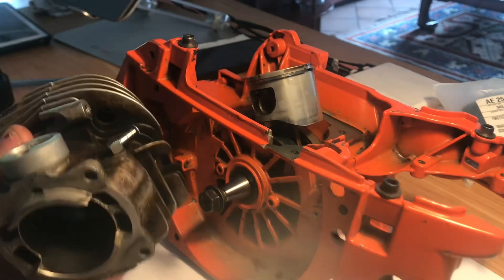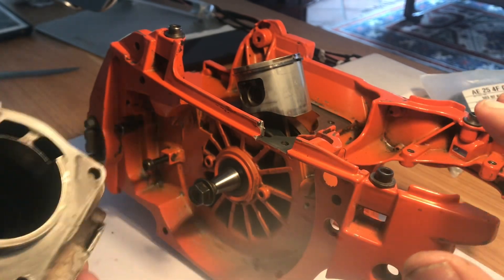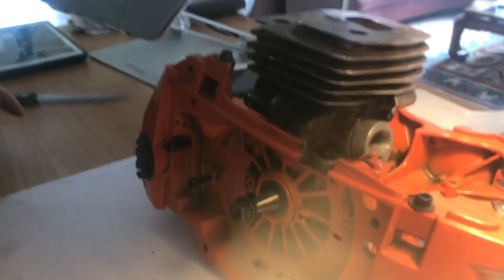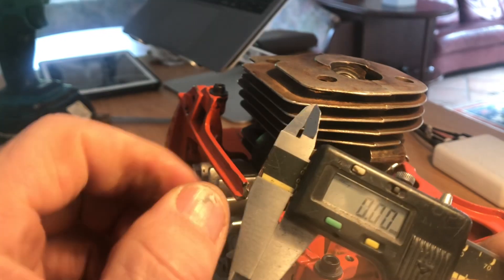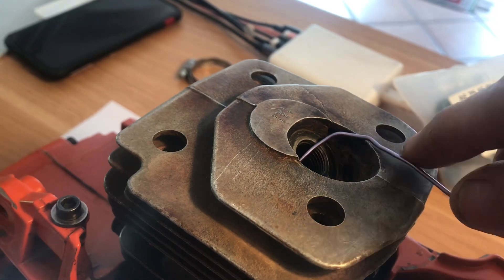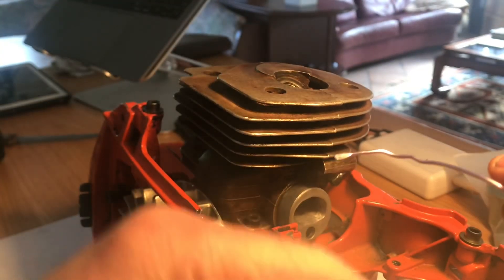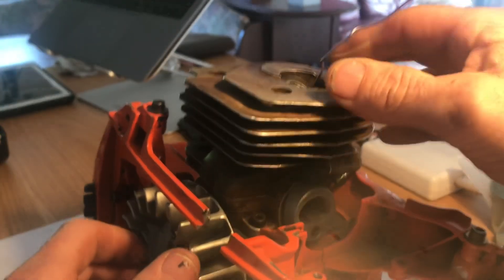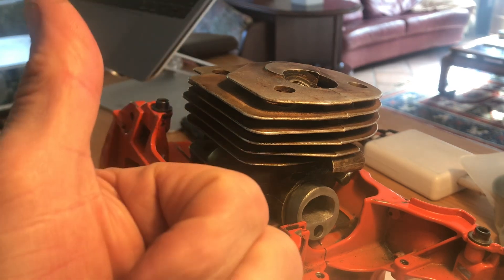Chainsaw squish test - Gasket removed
Here we check the squish on a chainsaw without a cylinder crankcase gasket. Quick and easy step by step tutorial.